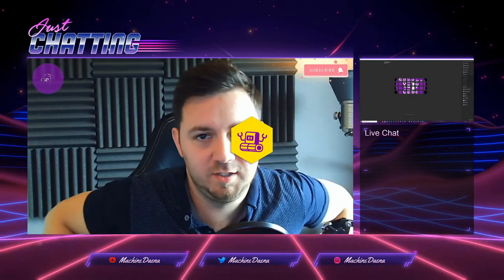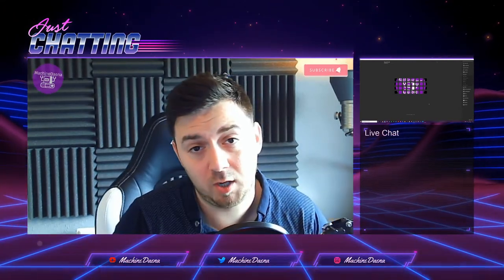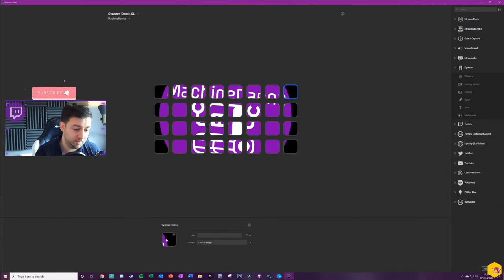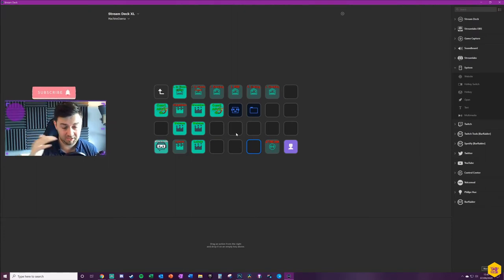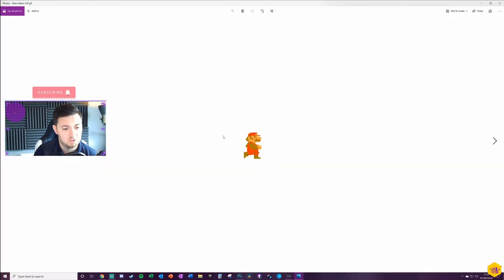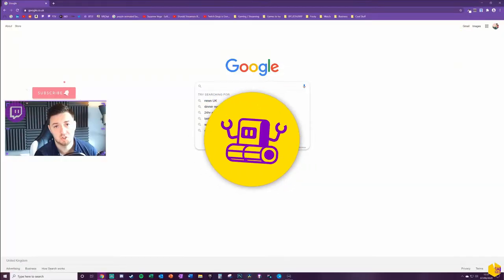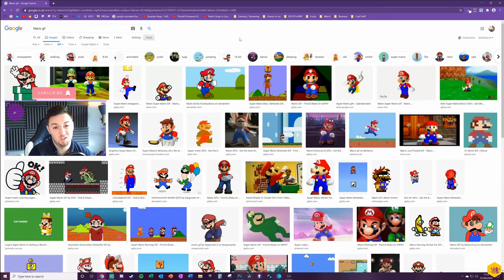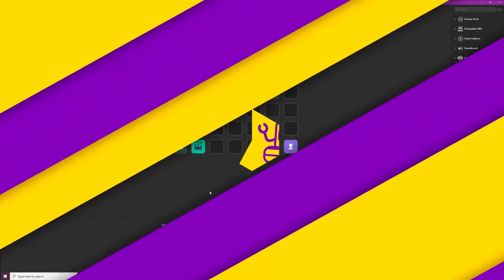🔥 Add GIF ICON ANIMATIONS to Stream Deck Buttons!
In this video I show you how to add GIFs to your Elgato Stream Deck. Adding a GIF to your stream deck doesn't really serve any purpose however it does make the deck look lots more cool, interesting and aesthetically pleasing! Adding GIFs to the Stream Deck is really easy and quick to do.

In this video I show you how to actually add the GIF using the vanilla Elgato Stream Deck settings, but I also show the best way to find an array of GIFs to choose from using Google instead of the native GIF platforms like Tenor, Gfycat or Giphy.

I show two examples include one that is a transparent GIF, and one example using a backgrounded GIF. I also show footage of how it looks on the streamdeck itself (not just in the settings!).

-- ⏲️ Vid Timestamps --
Intro:(00:00)
Basic Key Settings - Which Keys To Use:(1:08)
Adding the GIFs:(2:23)
Example of Transparent GIF - VIDEO:(3:15)
Finding GIFs - Providers:(3:41)
Finding GIFs - Google:(4:07)
Example of non-Transparent GIF:(4:42)
Outro:(05:11)